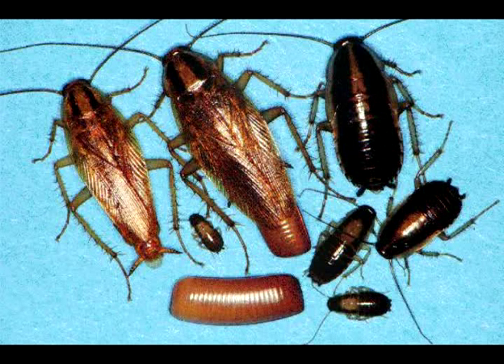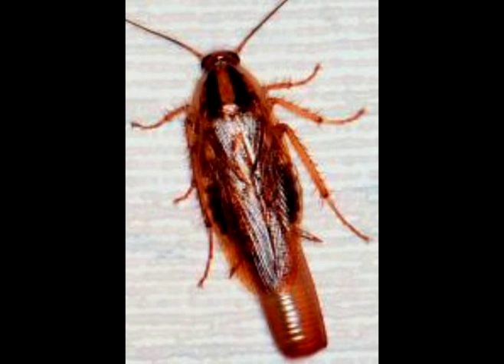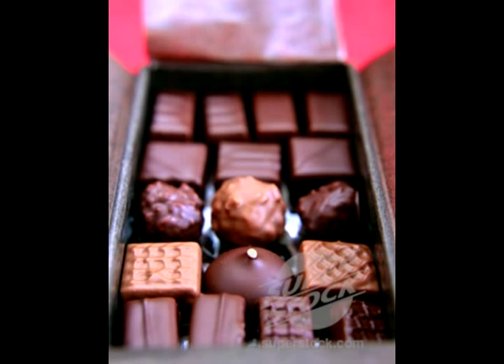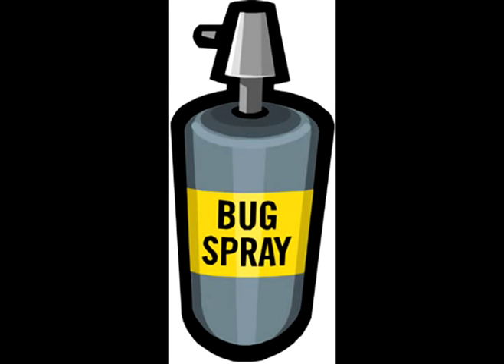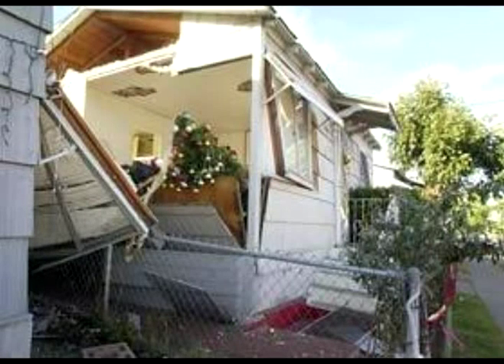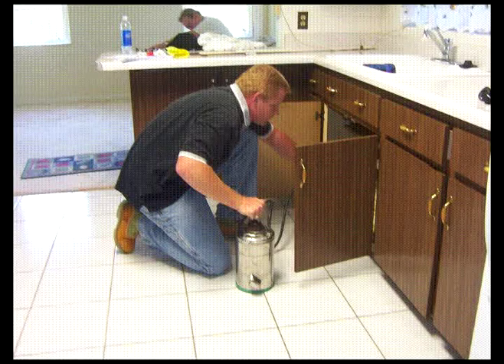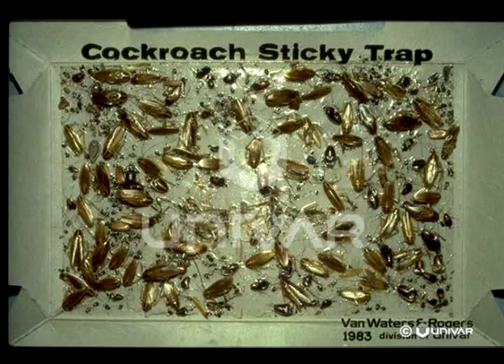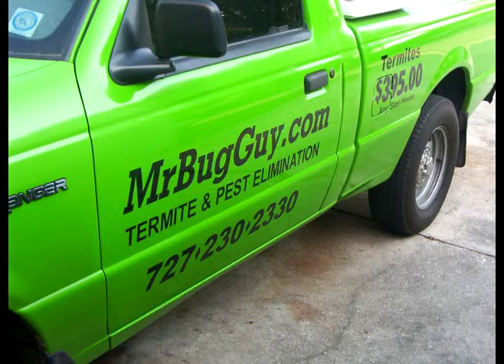German Roach Control, Tampa, Clearwater Florida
German cockroach control is not a job for armatures. Let the professional pest control operators in Clearwater Florida and the Tampa Bay area do the job for you. We are trained exterminators with many years experience. Call Today
MrBugGuy.com
TERMITE & PEST ELIMINATION
Serving All Tampa Bay